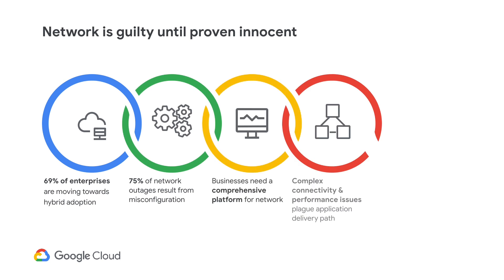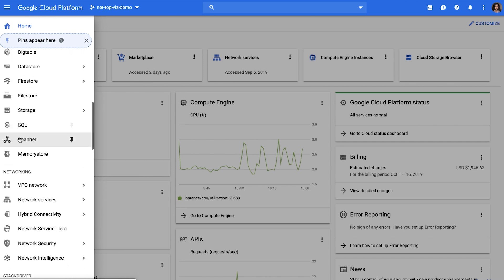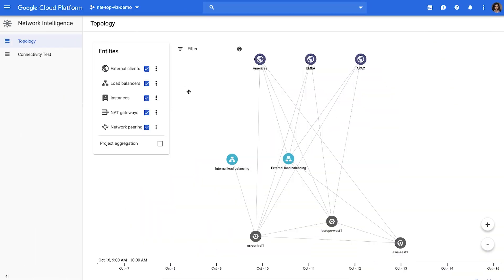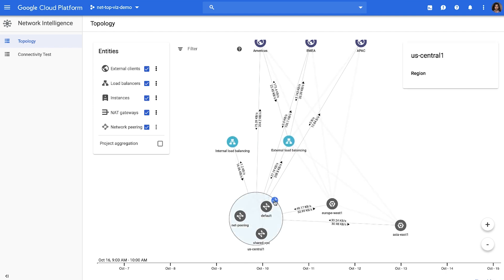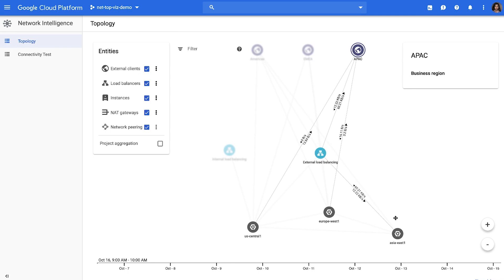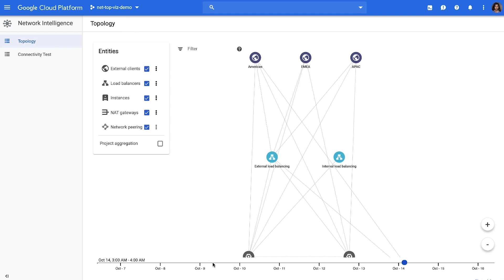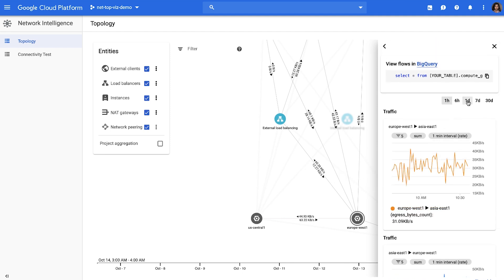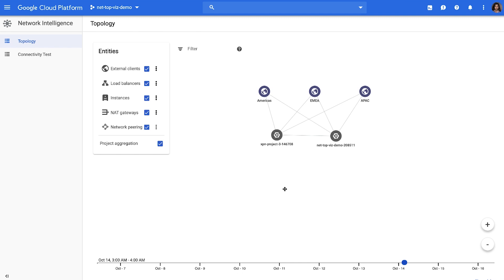Get started with Network Topology in Network Intelligence Center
In this video, learn how you can easily visualize, optimize and troubleshoot your network using the Network Topology module in Network Intelligence Center, which is Google Cloud’s comprehensive platform for network monitoring, verification, and optimization.